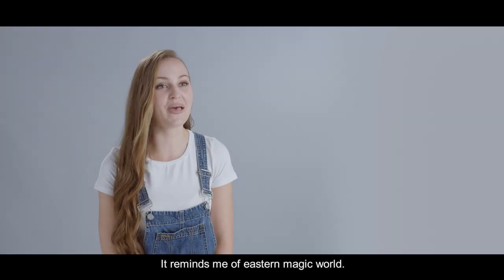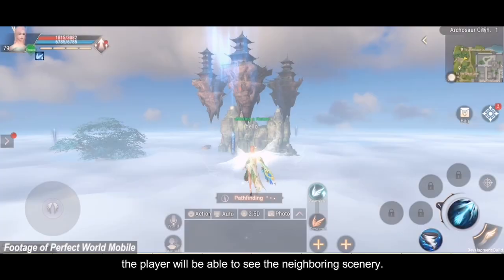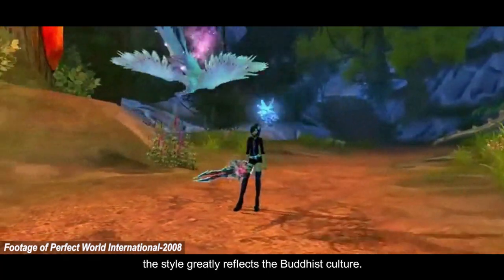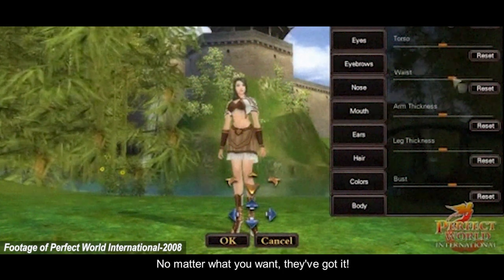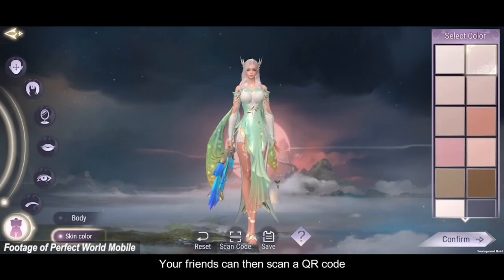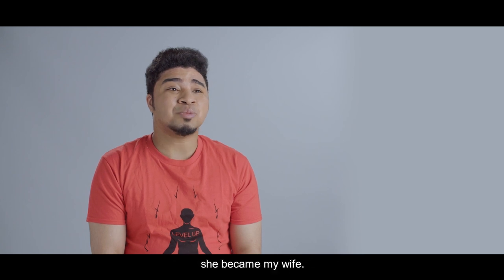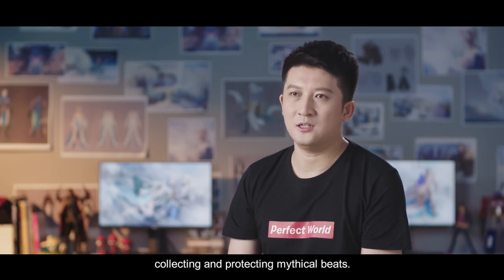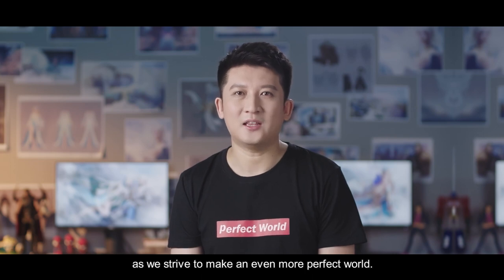Perfect World Mobile interview with producer BAI XUE - A new chapter from the 12-year classic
Recently, we held an event for veteran players, which many of our old friends participated. So, we have invited some players here to discuss and reminisce about the happy memories everyone has had playing "Perfect World International". Meanwhile, the producer of Perfect World Mobile, BAI XUE, for the first time reveal background stories of the development of this mobile version.